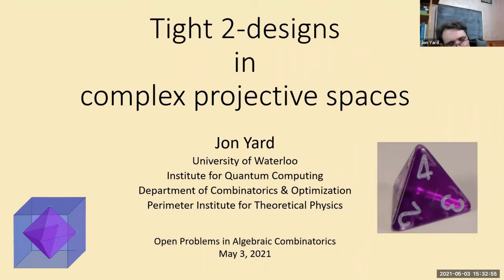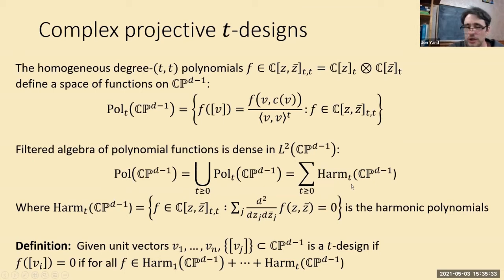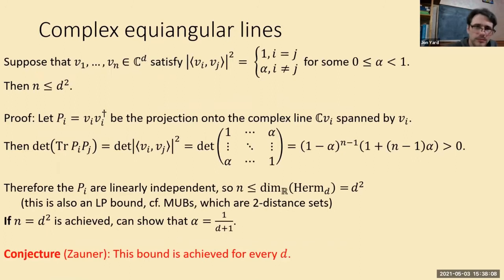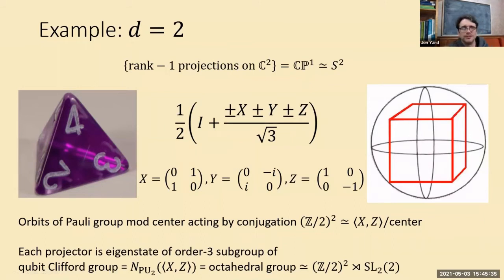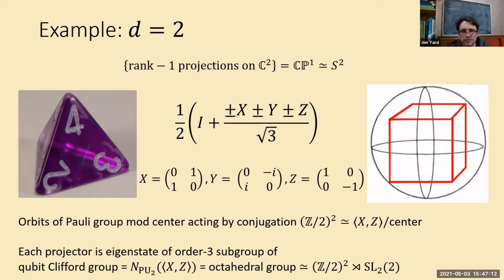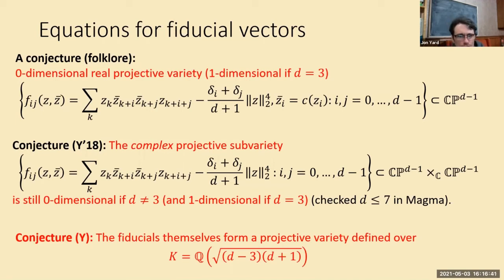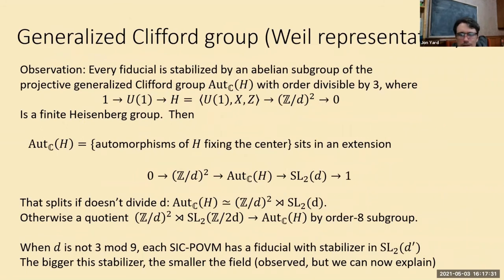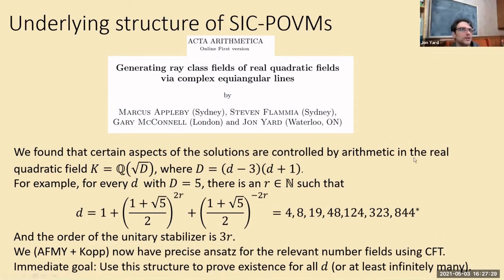Algebraic Graph Theory: Tight 2-designs in complex projective spaces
Talk by Jon Yard.

Tight complex projective 2-designs are simultaneously maximal sets of equiangular lines and minimal complex projective 2-designs. In quantum information theory, they define optimal measurements known as SIC-POVMs (Symmetric Informationally Complete Positive Operator-Valued Measures). In this talk, I will discuss the existence of explicit constructions from group orbits, focusing on algebraic and geometric properties, highlighting connections to some open questions in number theory and topology.